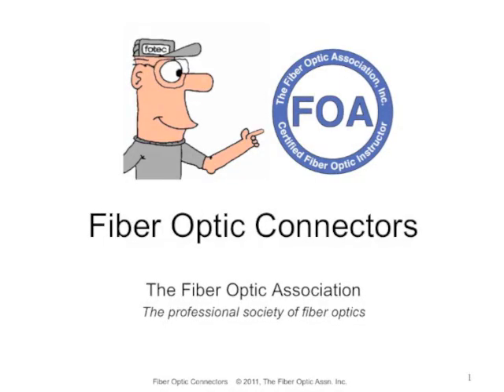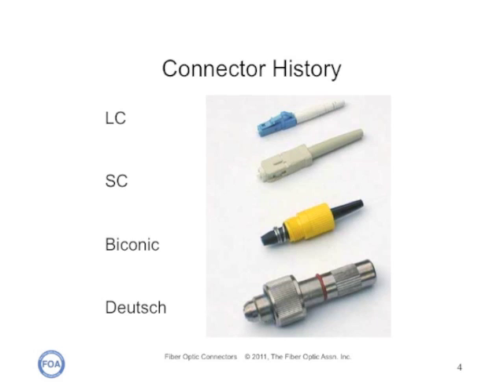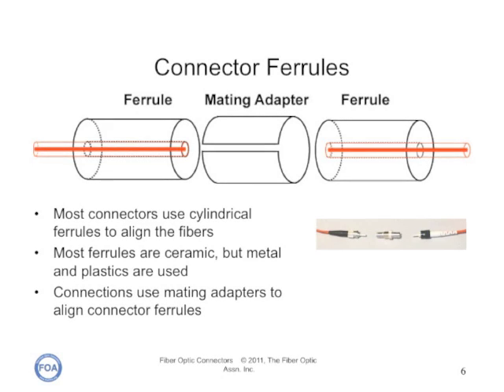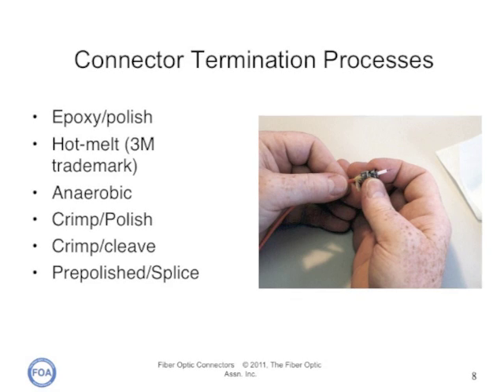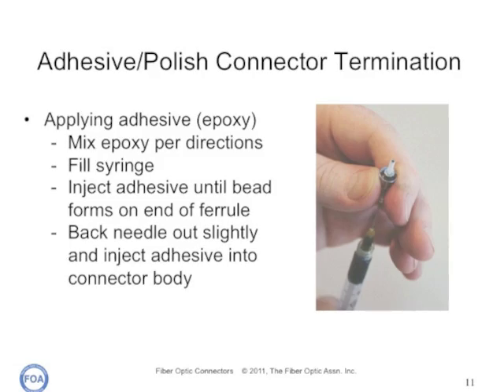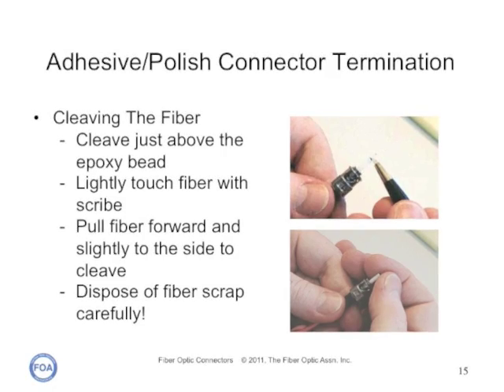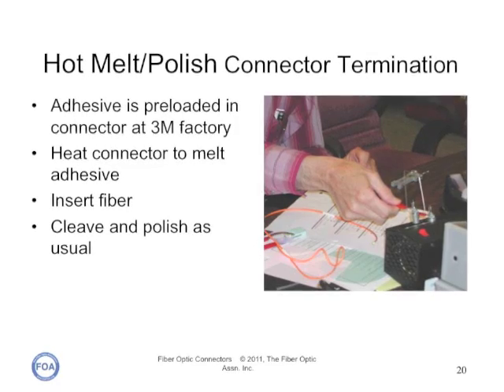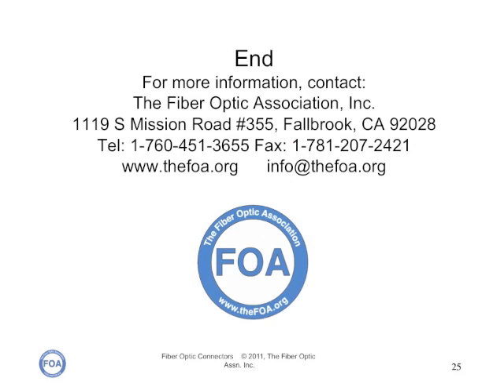FOA Lecture 7: Fiber Optic Connectors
This is the seventh lecture in the FOA series on fiber optics, covering connectors. In this lecture we discuss the requirements for good connector performance, the types of connectors and the various ways that have been developed to install them.